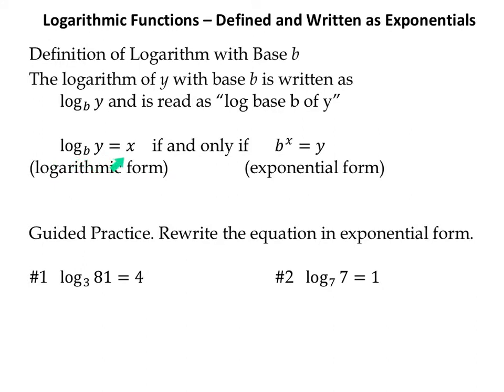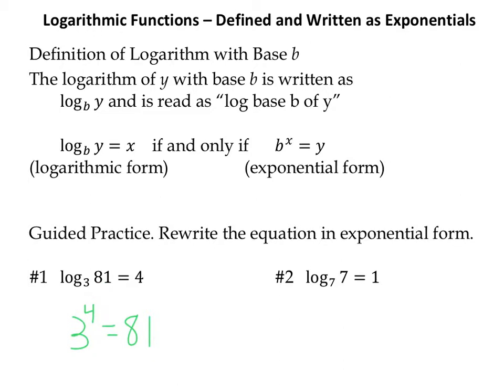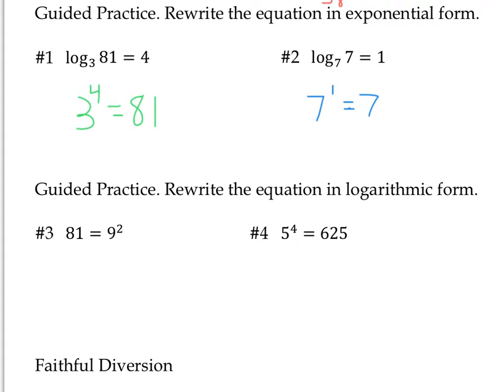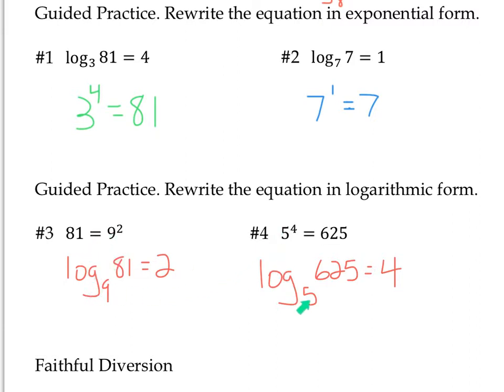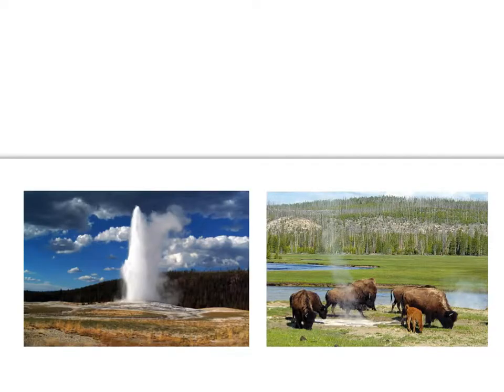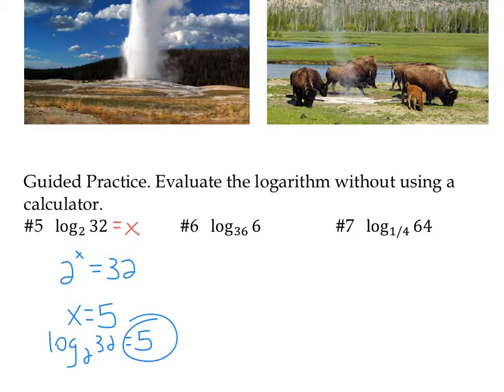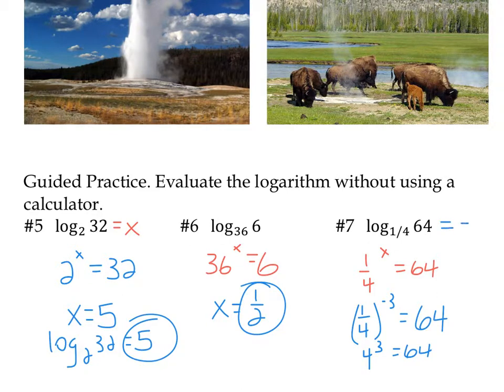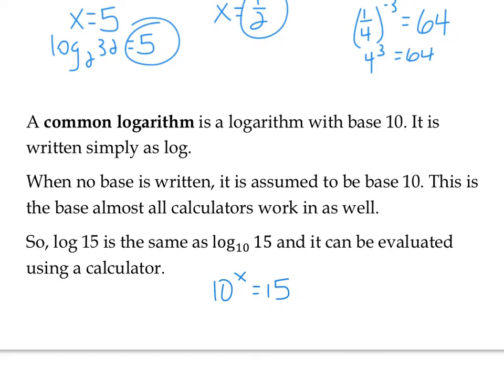Algebra 2 7.3 day 1 Logarithmic Functions written as exponential